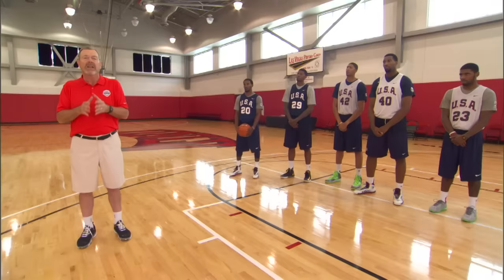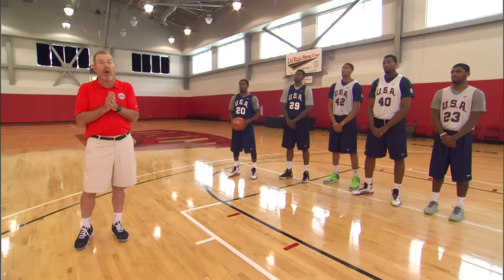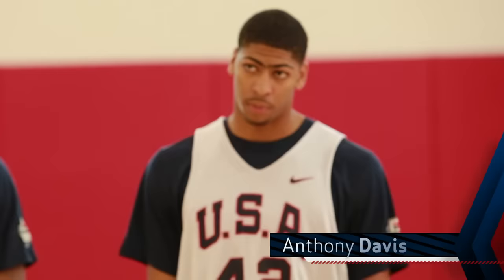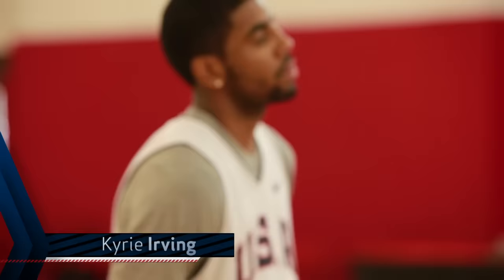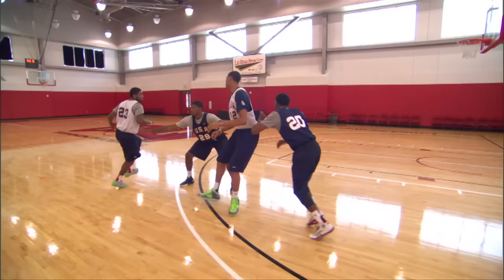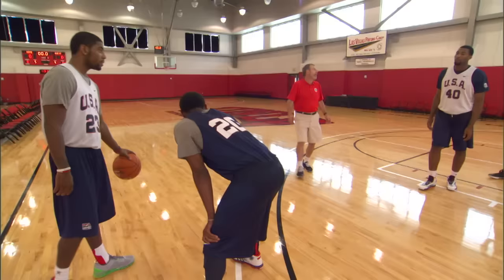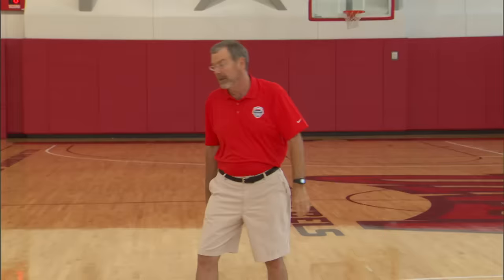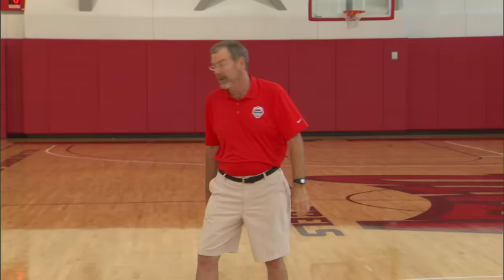Tips, Skills and Drills: Pick And Roll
The 'Tips, Skills, Drills' series continues with a lesson on the Pick and Roll from P.J. Carlesimo, with help from NBA stars Paul George, Anthony Davis and Kyrie Irving.

About USA Basketball
Based in Colorado Springs, Colo., USA Basketball is a nonprofit organization and the national governing body for men's and women's basketball in the United States. As the recognized governing body for basketball in the U.S. by the International Basketball Federation (FIBA) and the United States Olympic Committee (USOC), USA Basketball is responsible for the selection, training and fielding of USA teams that compete in FIBA sponsored international competitions, as well as for some national competitions.

During the 2009-12 quadrennium, 1,273 men and women players and 235 coaches participated in USA Basketball, including USA Basketball Teams, USA Basketball trials and the USA Basketball 3x3 FIBA championships.

USA Basketball men's and women's teams between 2009-12 compiled an impressive 264-35 win-loss record in FIBA and FIBA Americas competitions, the Pan American Games, the World University Games, the Nike Hoop Summit and in exhibition games.

USA teams are the current men's and women's champions in the Olympics; men's and women's FIBA World Championships (Basketball World Cup); men's and women's FIBA U19 World Championship; men's and women's FIBA U17 World Championships; men's and women's U18 and U16 FIBA Americas Championships, and FIBA 3x3 Women's World Championship and FIBA 3x3 Women's U18 World Championship.  USA Basketball also currently ranks No. 1 in all five of FIBA's world ranking categories, including combined, men's, women's, boys and girls.